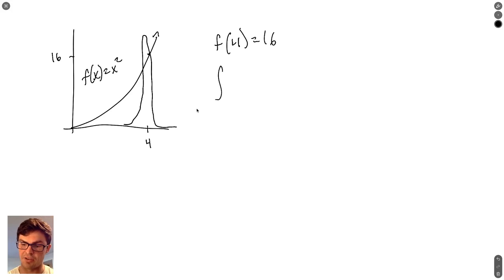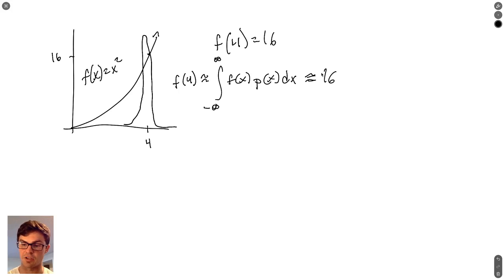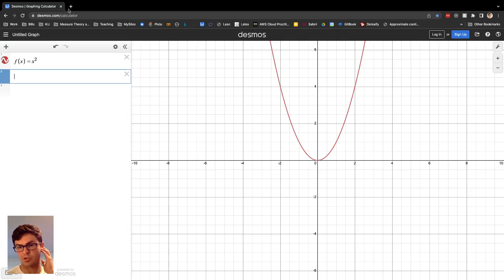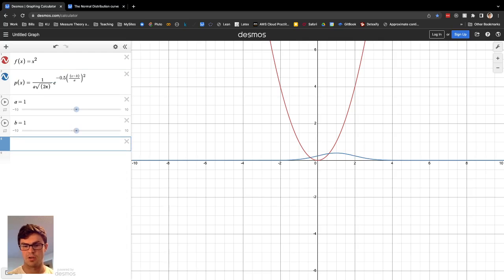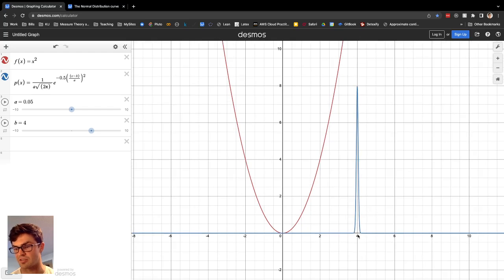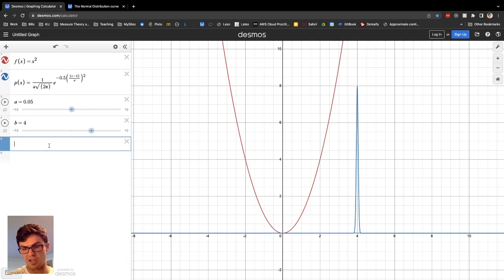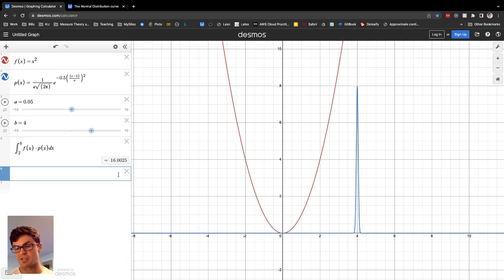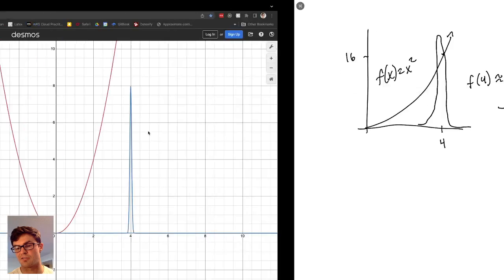Distribution Theory - 5 - Evaluating x^2 at x=4